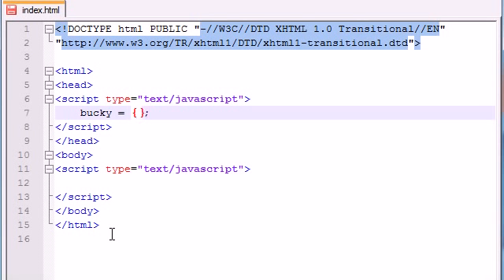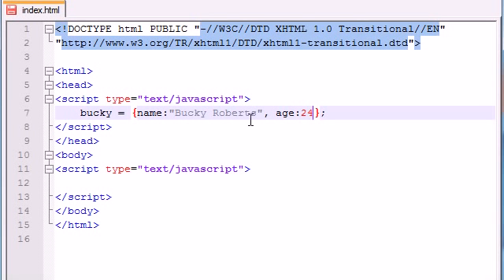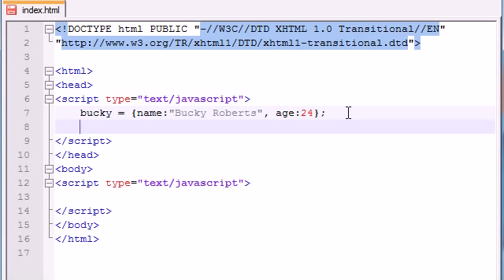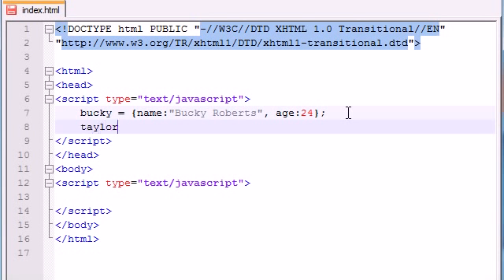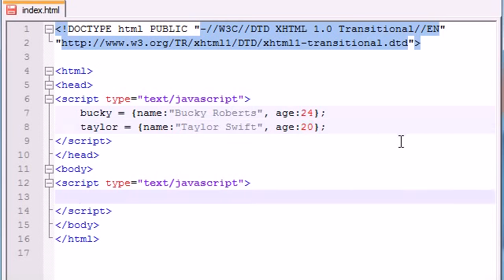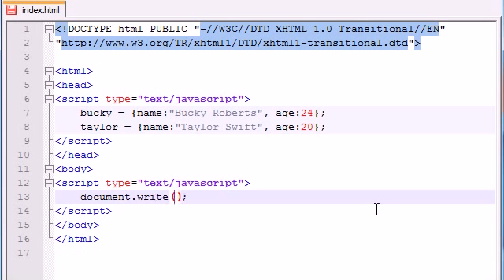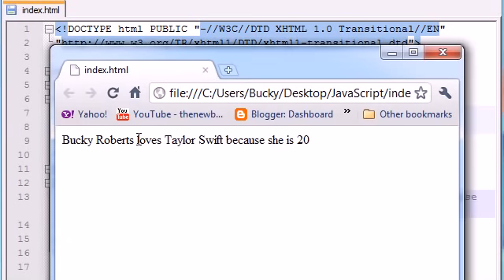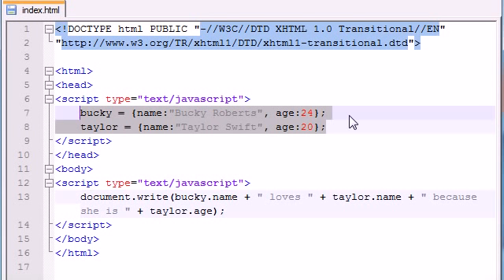Beginner JavaScript Tutorial 26 Object Initializers